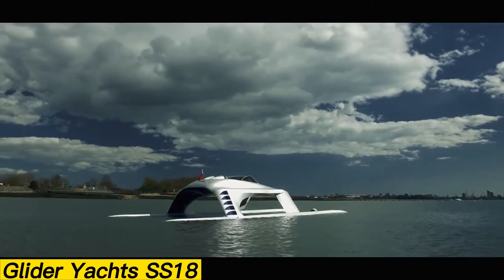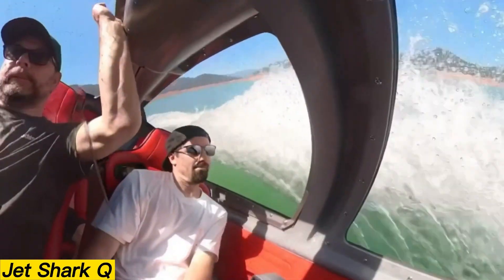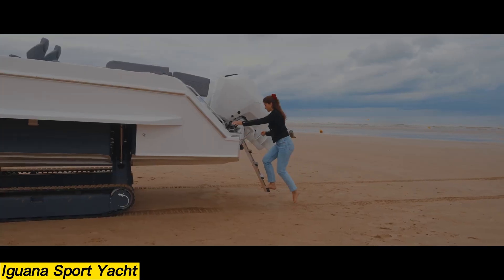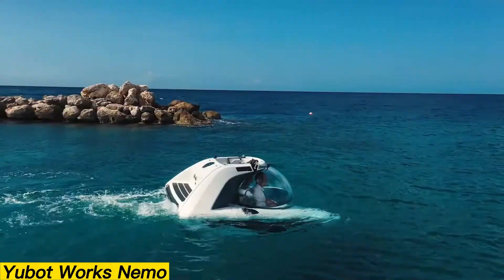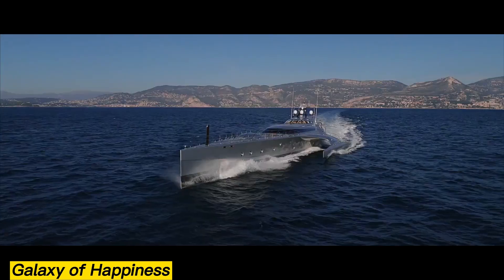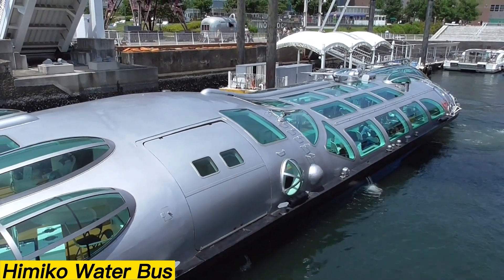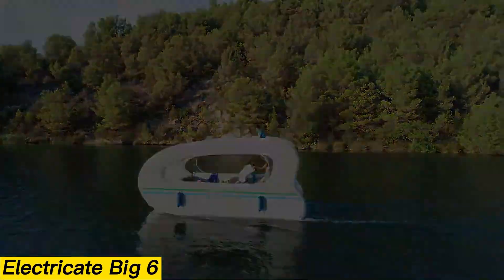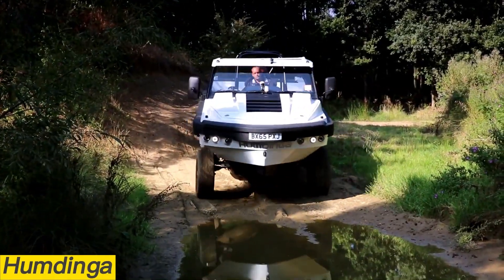REVOLUTIONARY WATER VEHICLES CHANGING THE FUTURE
Discover the most revolutionary water vehicles that are reshaping the future of transportation. From futuristic boats and high-tech yachts to eco-friendly submarines and cutting-edge marine technology, these innovations are transforming how we travel across water. In this video, we showcase the most unbelievable watercrafts designed for speed, luxury, and sustainability.

If you’re fascinated by technology, engineering, and future vehicles, this is a must-watch!